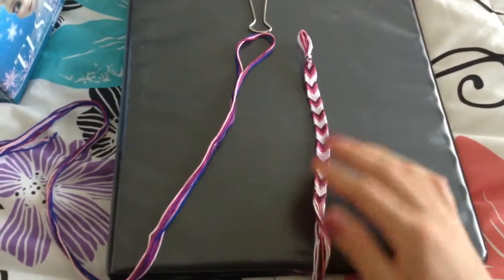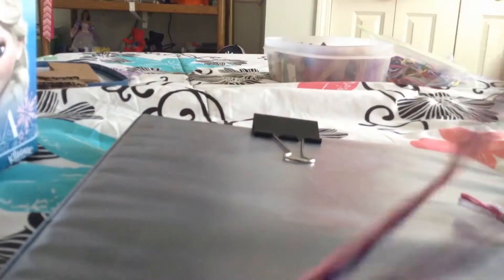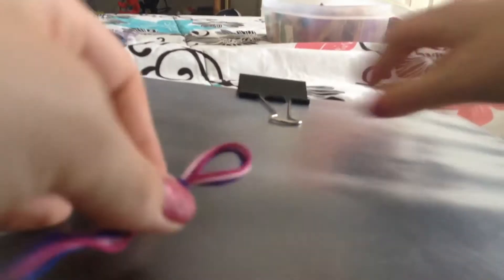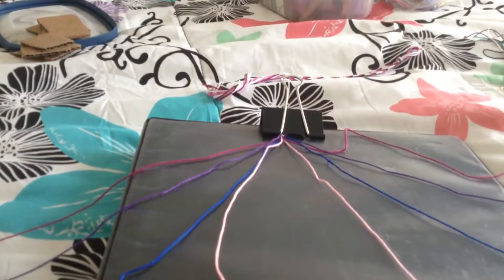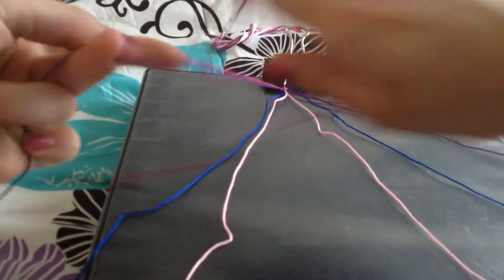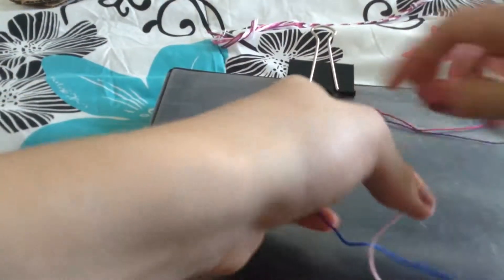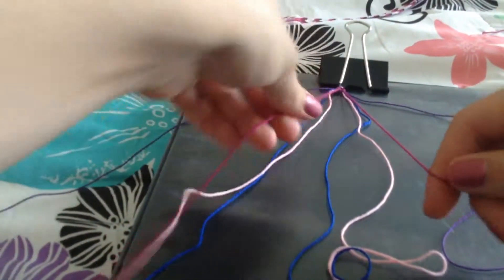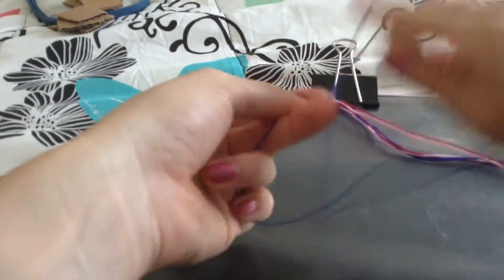Basic Chevron Braclet Design | Craft Nation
♡ OPEN THIS FOR MORE CRAFTNATION♡

I do custom orders !!!